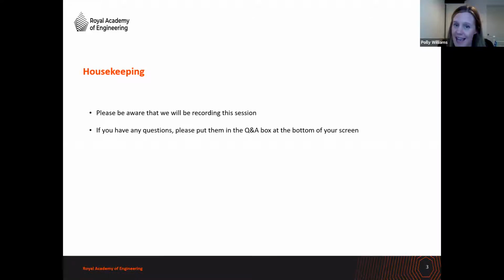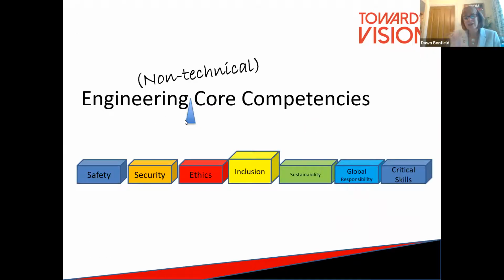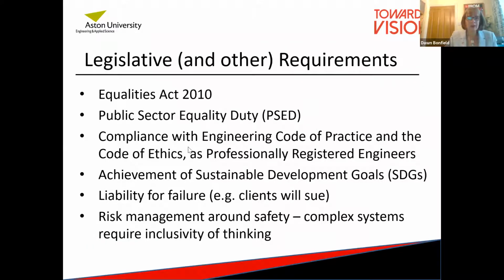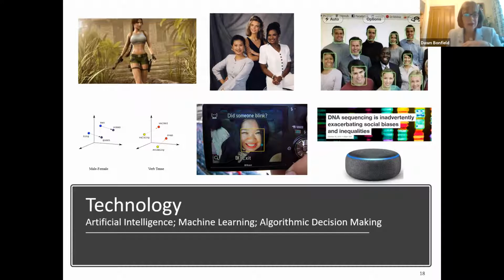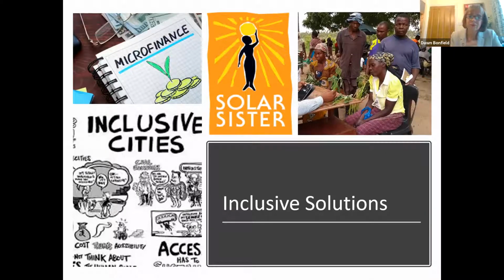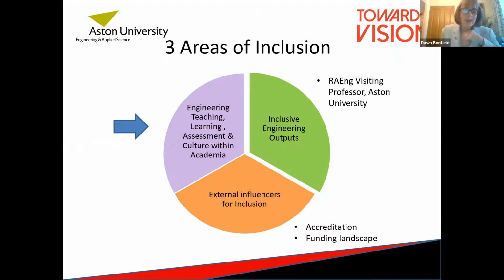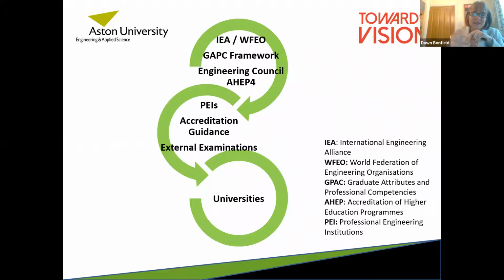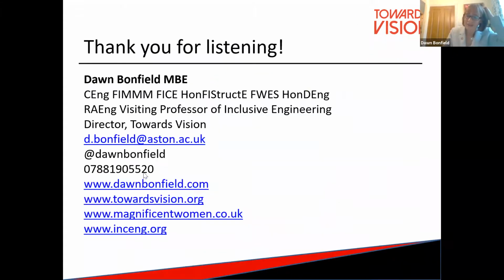Embedding inclusion into engineering education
Diversity and inclusion in engineering education has for many years been translated loosely as the need for more students, especially women, from underrepresented groups to join and thrive. Grant funding and publishing clearly show that this is not yet the case.

Dawn Bonfield MBE discusses the less familiar issues of inclusion in engineering itself. She addresses how we can make sure that the outputs we produce as engineers are accessible and relevant for all. Engineering should address the ‘leave no-one behind’ agenda of the Sustainable Development Goals. Dawn also speaks about inclusive teaching and learning, and the ‘decolonising the curriculum’ debate, as well as changes to accreditation systems which have recently embraced diversity and inclusion more specifically.